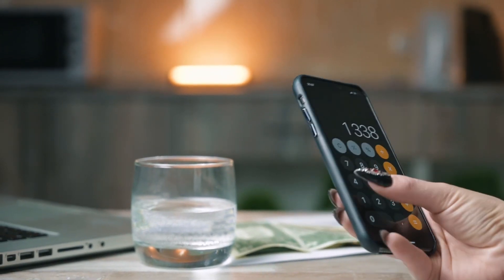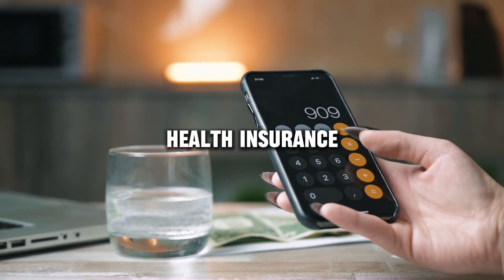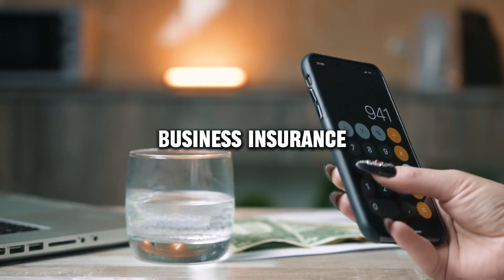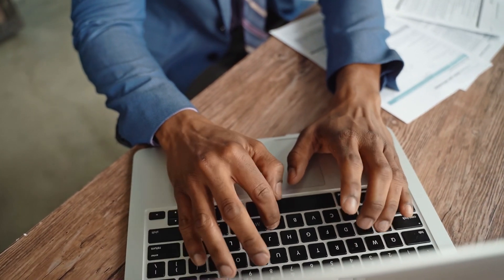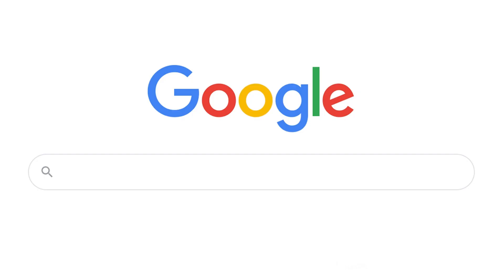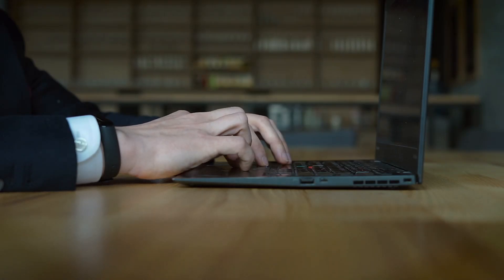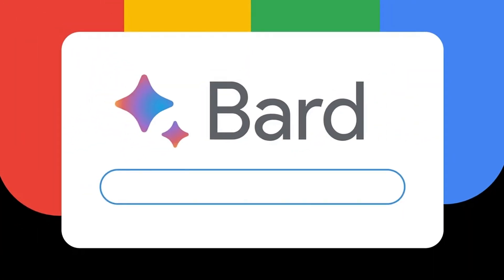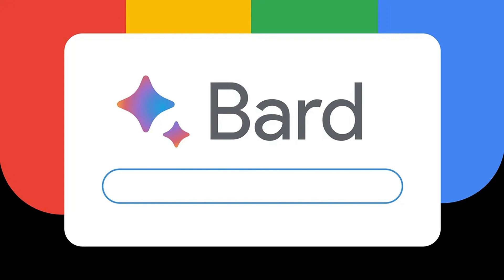Mid-Century Insurance review, pros and cons, legit, quote (update 2024)